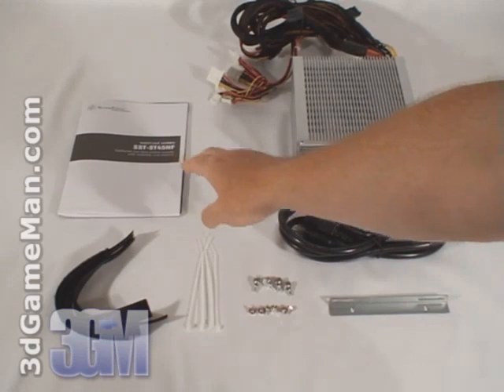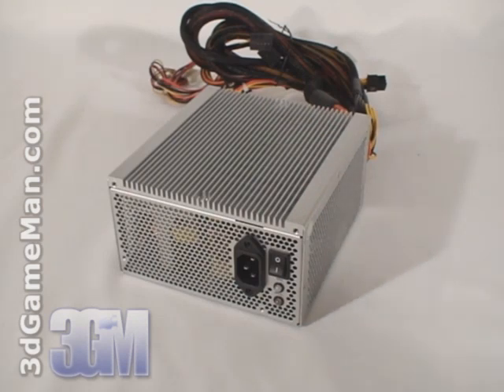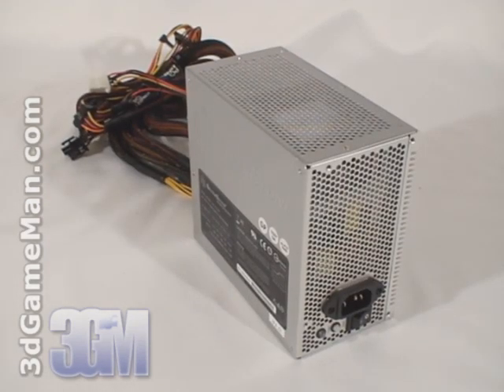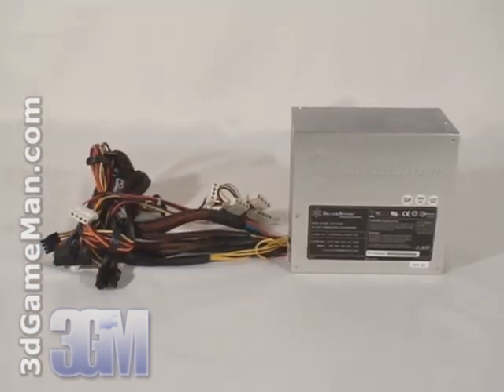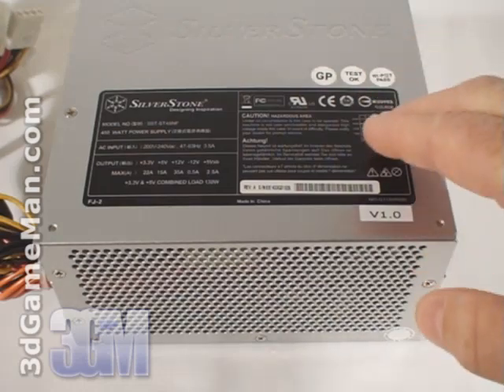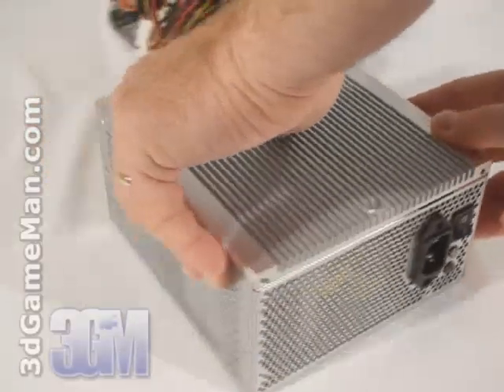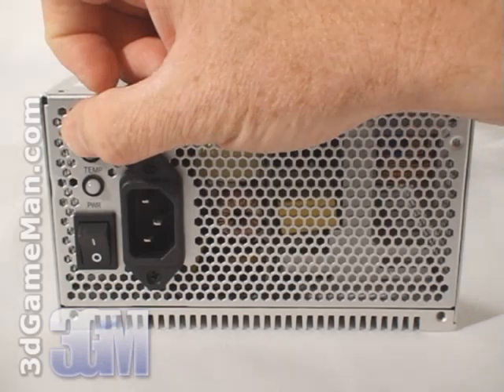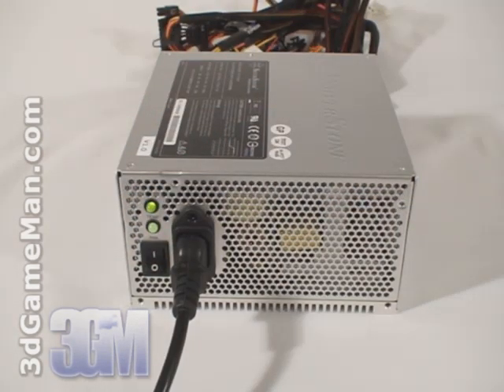#965 - SilverStone Nightjar 450W Zero dBA Fanless PSU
"The NightJar Fanless PSU series is available in two flavors, 300W and 450W. I'll be reviewing the Nightjar 450W Zero dBA Fanless Power Supply (SST-ST45NF) which peaks at 500W and this is more than enough power for a HTPC or a silent gaming build. This PSU uses solid state Capacitors which results in cleaner more reliable power than cheap capacitors found in many other PSUs on the market. The housing is made from thick aluminum and it acts as a heastink since this PSU does have a fan to keep it cool. It also has plenty of ventilation holes, but it's crucial to have excellent case ventilation to insure this PSU gets adequate cooling. Watch the video to find out more." ~3dGameMan.com